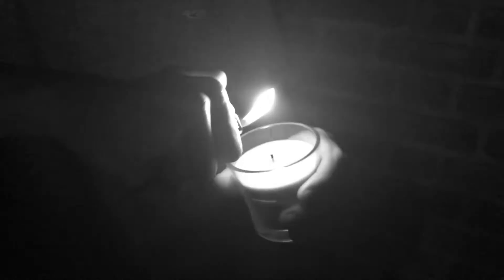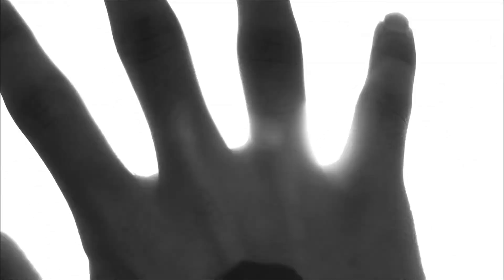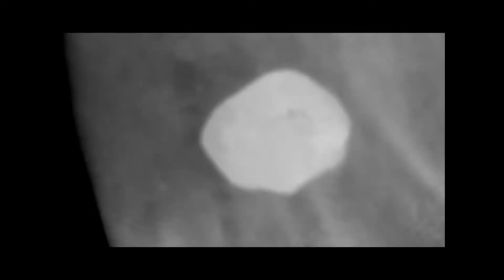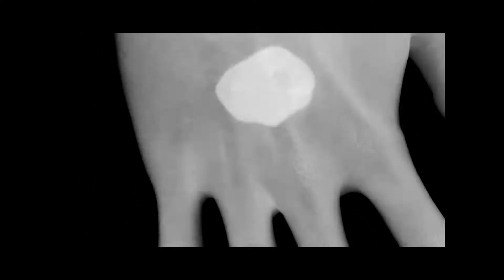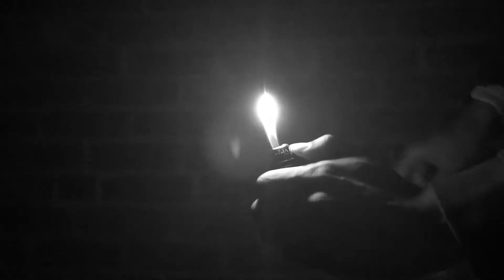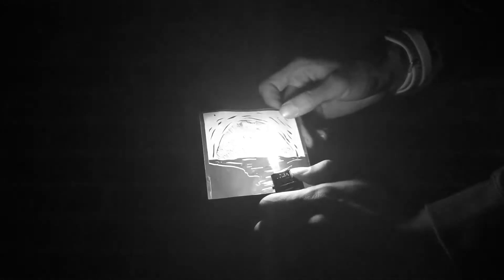Untited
1

I follow the light in the dark

I seek for gloom under the sun

I am the light chasing away the dark

I am the doom that covers the light

I am contrast

2

Infinity within your palm

But yet, it’s not enough

Busy looking up, reaching, fighting

Yet, forgetting learn to walk before you run

You call for my name

But your soul is dancing with the devil

I am rhythm

Not enough

I am texture

Not enough

I am balance

Not enough

I am

 3

I am the light in the dark

I am anomaly

You are just one out of five hundred